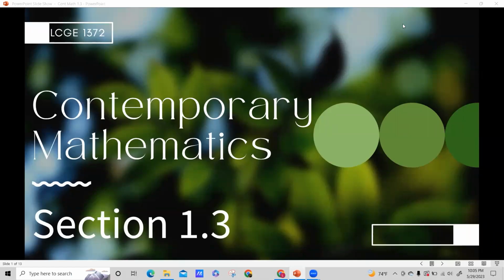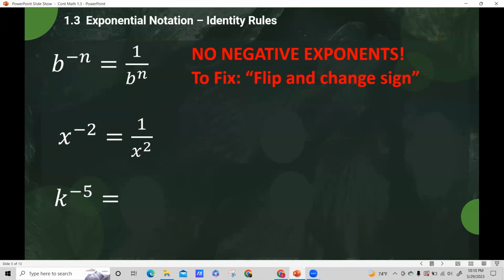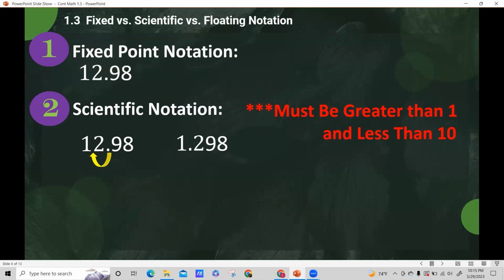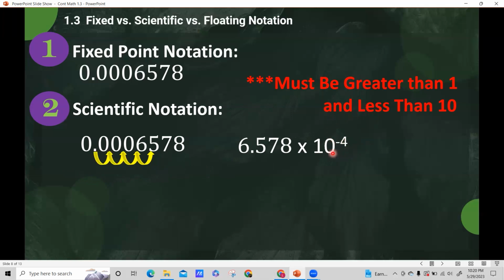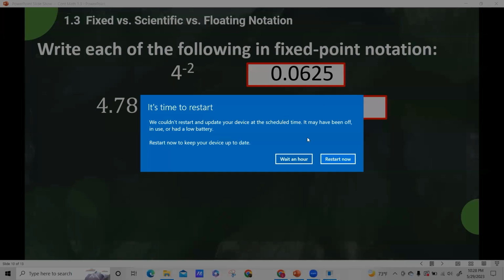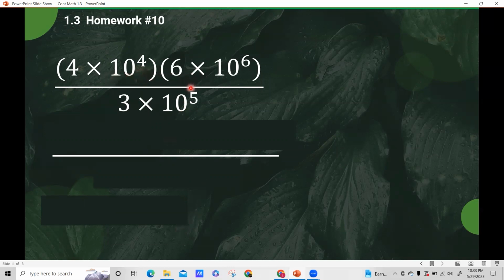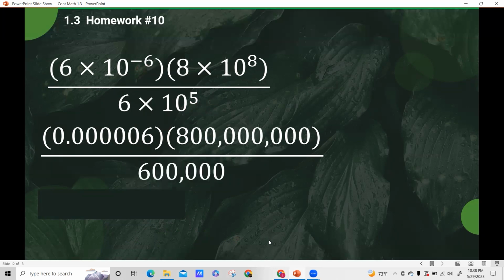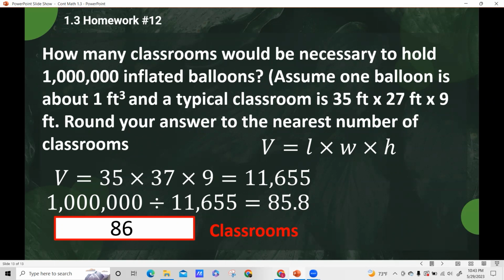LCGE 1372 Sec. 1.3